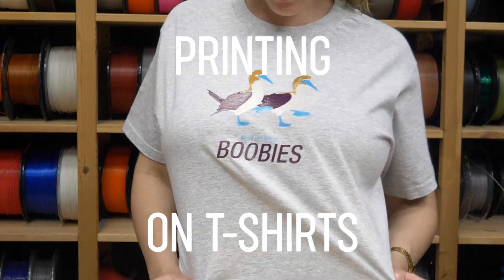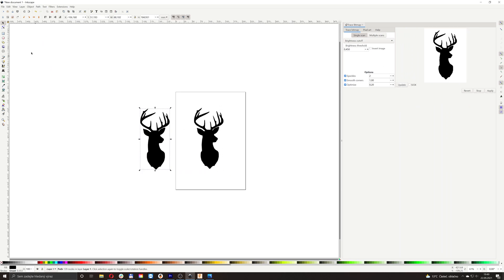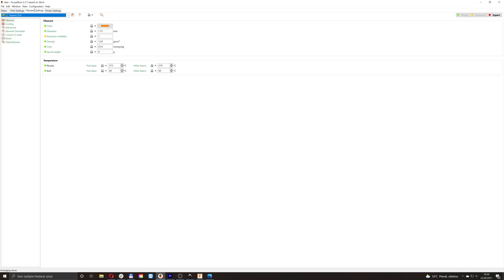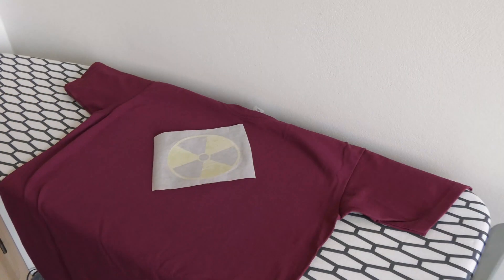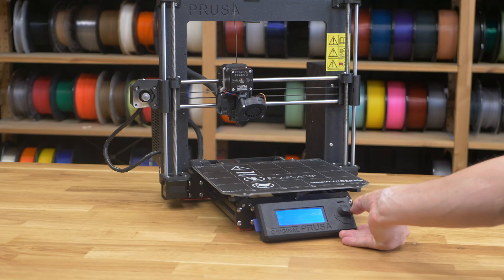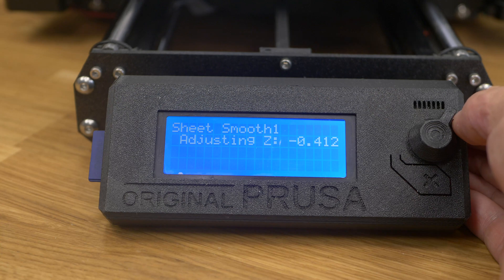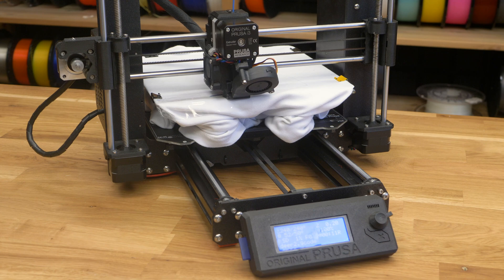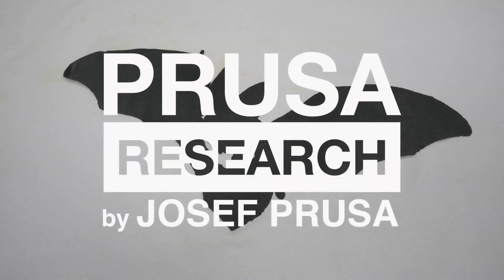How to print on T-shirts_v1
3D printing two-dimensional creations sound silly, and as a waste of 3D printer potential. Is that right? Well, we’ll try to change your mind. Using a 3D printer to print on fabric can have great results and also might save you some money. With this guide, you will be able to create cool original t-shirts for every day!